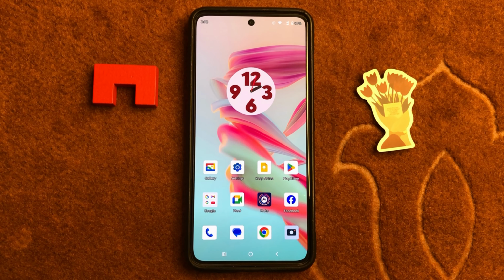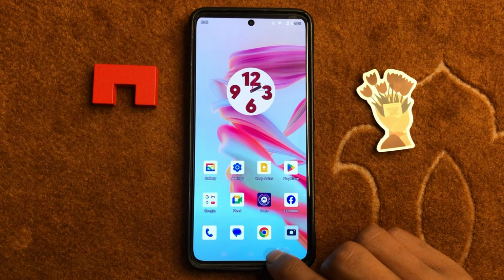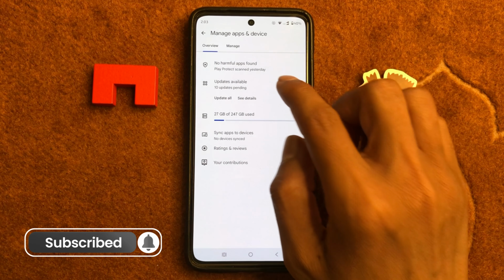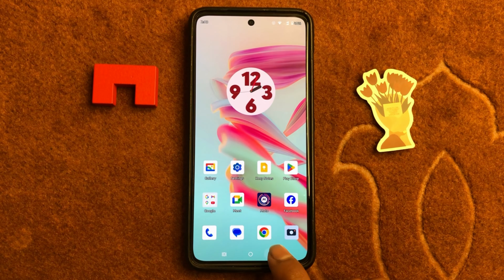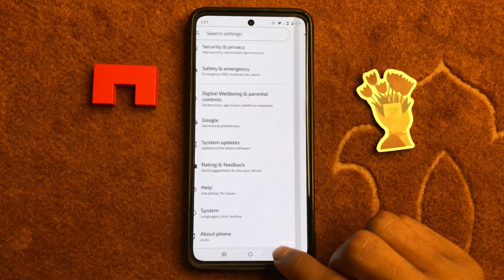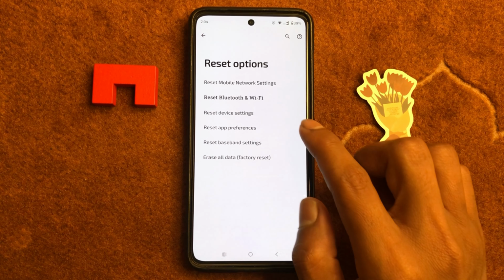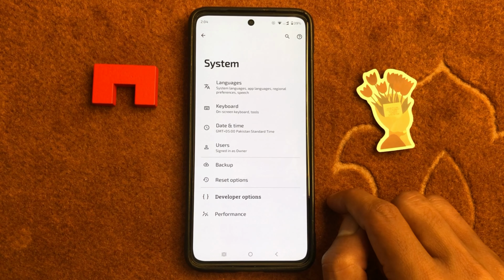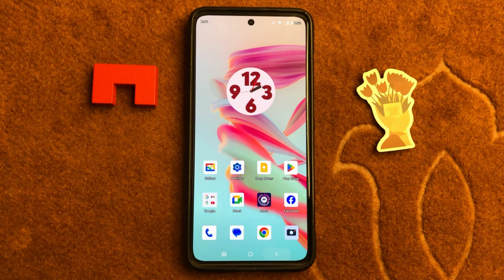How to Fix If Motorola Moto G77 Keeps Crashing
0:00 intro
0:15 Open settings
0:35 open apps crashing
0:55 Fix Keeps Crashing Problem
0:58 End and Tips